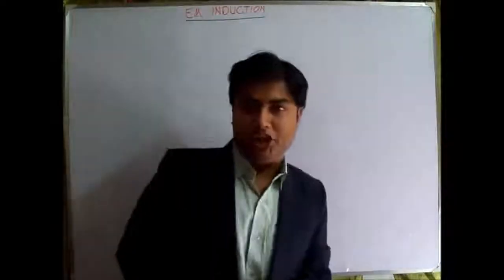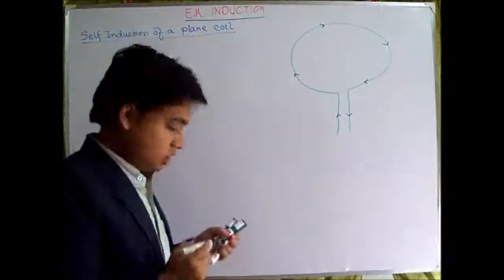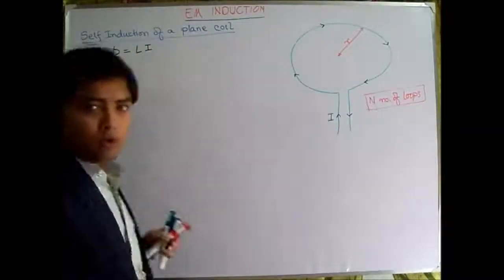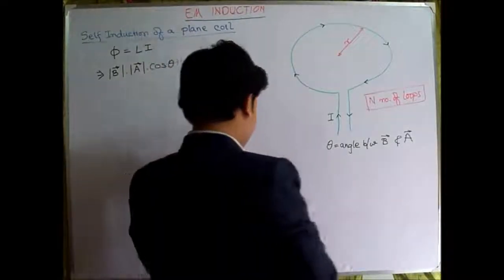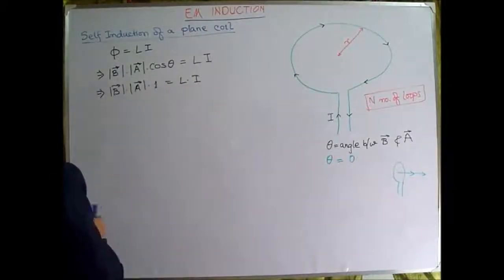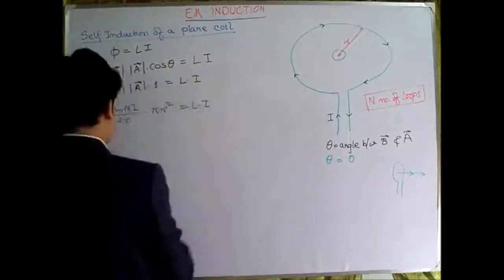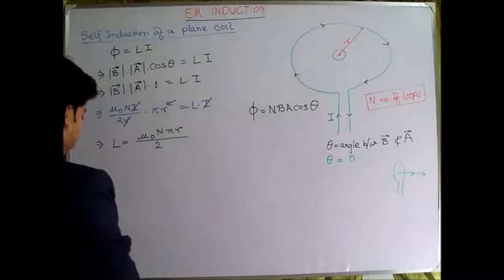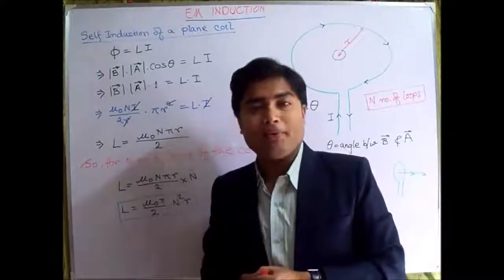ElectroMagnetic Induction - P5 of 51 - Plain Coil Self Induction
Concepts of Self Induction of a plane coil due to make and break of the circuit with the expression as relationship between coefficient of Self Induction and produce induced emf(B at centre of coil)